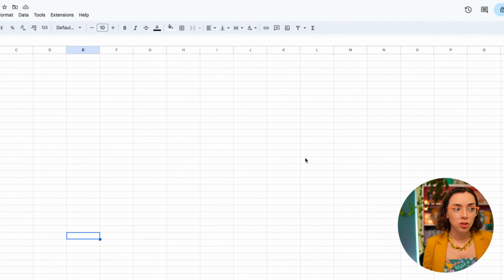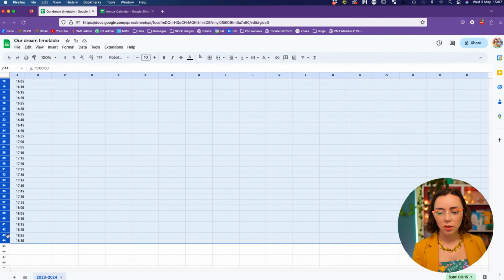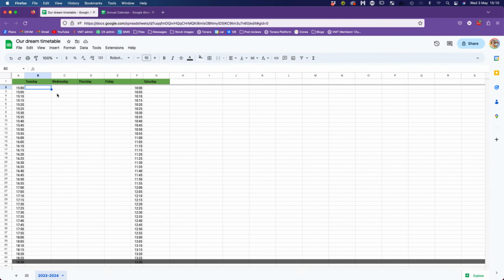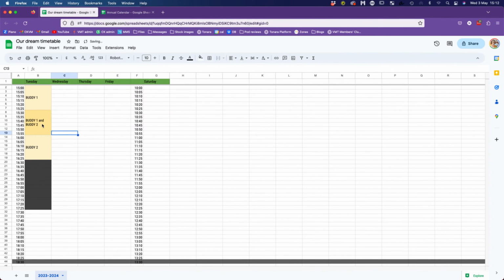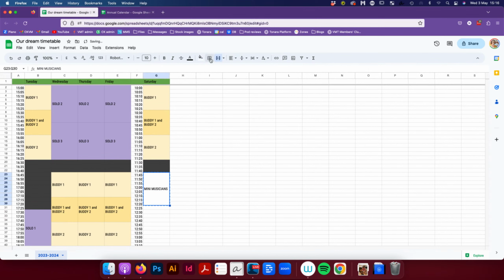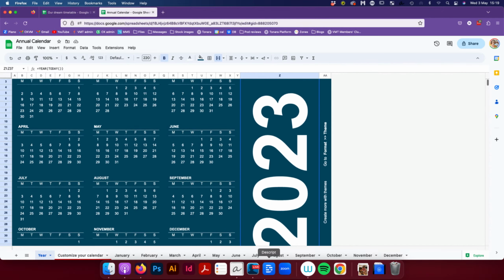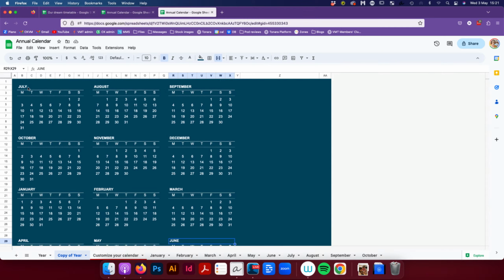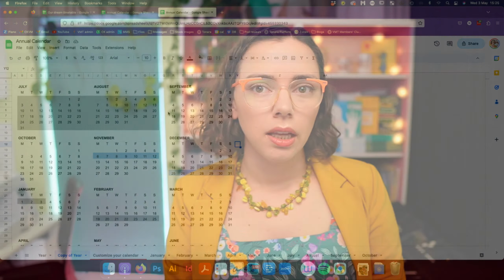Crafting Your Dream Teaching Timetable - VMTC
Hello beautiful music teachers! What would your dream piano teaching timetable look like?

Would you have the whole weekend off? Teach for 3 hours each day? Take more breaks?

Does all of this sound too farfetched? The possibilities are truly endless and unique for each piano teacher -- you included!

The idea is to have a goal to aim for so you can start to make the changes you need to make to make teaching sustainable.

After today's live Vibrant Music Teacher chat, you'll have all you need to craft your dream teaching timetable!

Jump to a section:
00:00 What you MUST do first!
Crafting your dream timetable
01:48 Step 1: Set Up Your Spreadsheet
02:25 Step 2: Enter Your Working Times & Days
08:07 Step 3: Fill in Your Lesson Offerings
11:42 Step 4: Add in Your Breaks
Setting Up Your Academic Calendar
16:01 Step 5: Create Your Calendar
19:33 Step 6: Highlight Breaks
22:36 How to Stick to Your Timetable